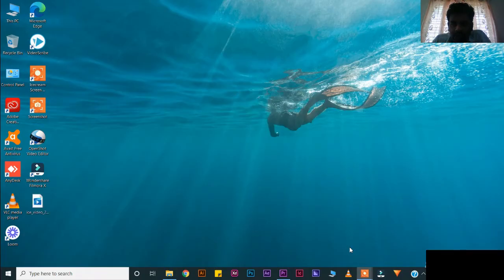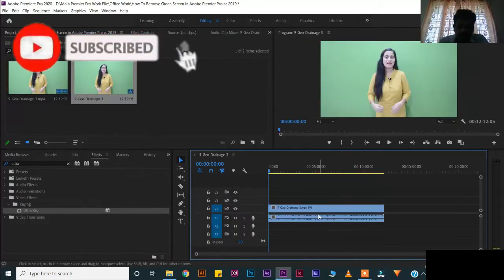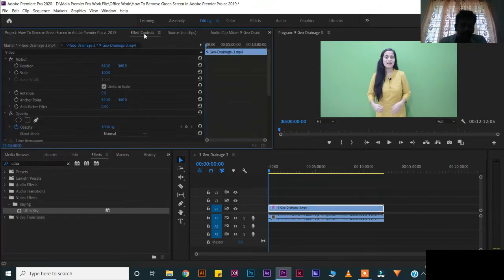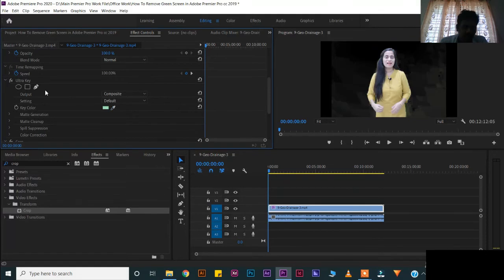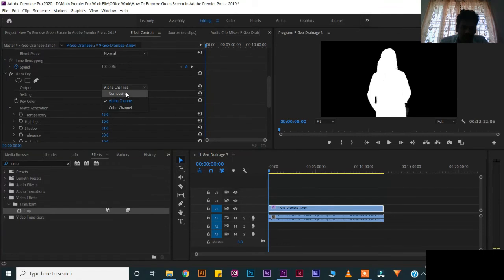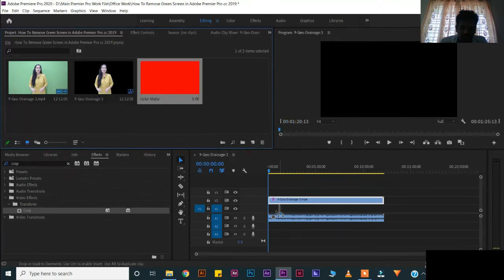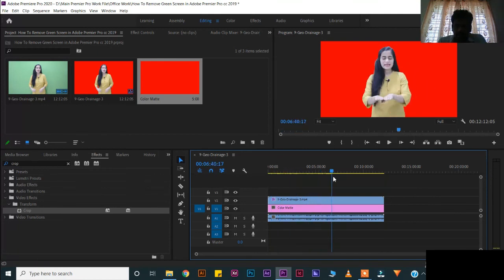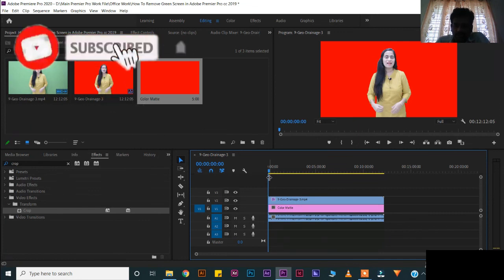How To Remove Green Screen in Adobe Premier CC 2019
How To Remove Green Screenin Adobe Premier CC 2029

How to remove BAD GREEN SCREEN || Hidden Trick In Premiere pro cc 2019 Tutorial
71,460 views • Jan 6, 2020 • Education: From narrative scene editing to documentary editing, our video editing tutorials will help you make a movie, short film, or documentary. Learn the art of video editing and compositing from our expert instructors using popular video editings & Compositing software like Adobe After Effects, Premiere Pro, Adobe Photoshop, and Media Composer.
how to remove green screen from video
how to remove green screen in premiere pro

For more info tutorials links in blow:-

2- Adobe Premiere CC Tutorial | How To Make Animated Lower Third By Using "TRACK MATTE KEY" [In Hindi]

Music in this video
Listen ad-free with YouTube Premium
Song
URL Melt
Artist
Unicorn Heads
Album
URL Melt